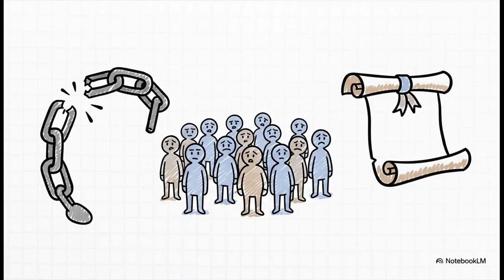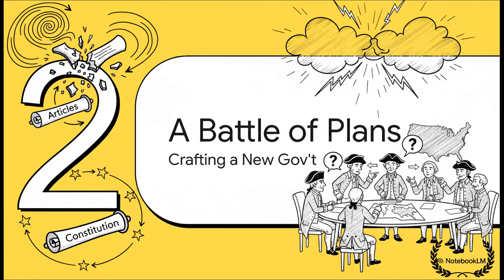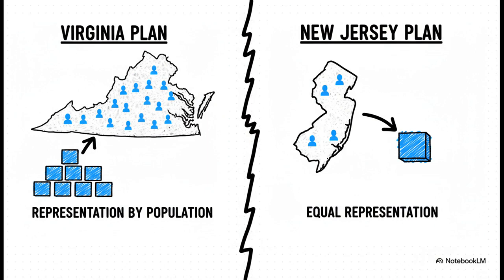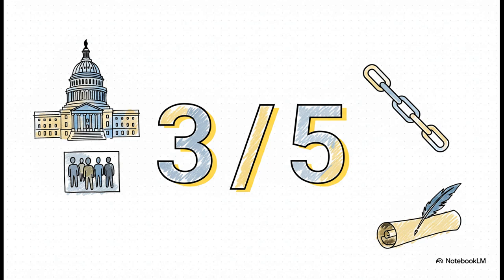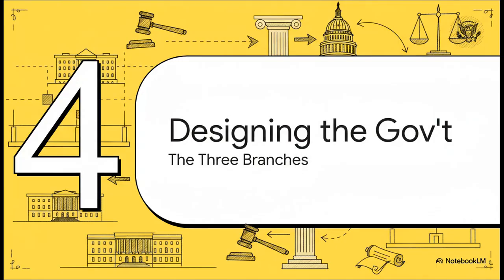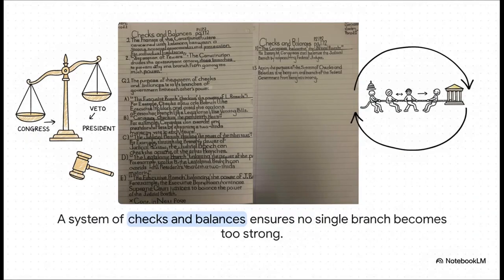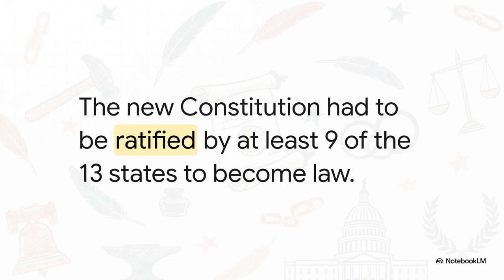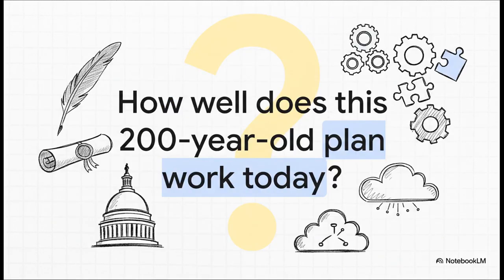The U.S Constitution Study Guide